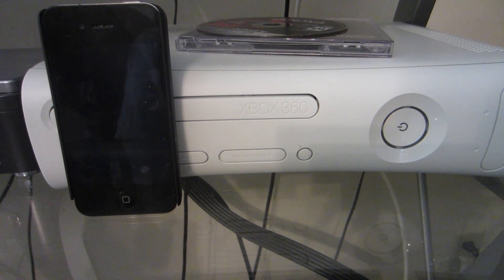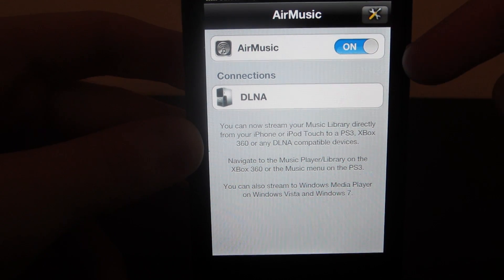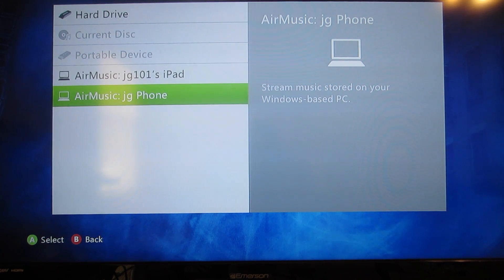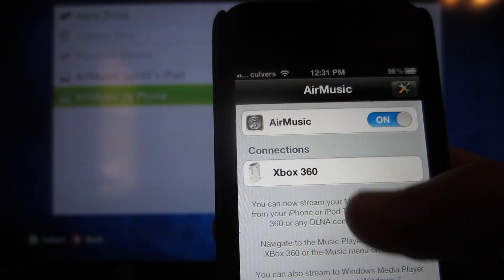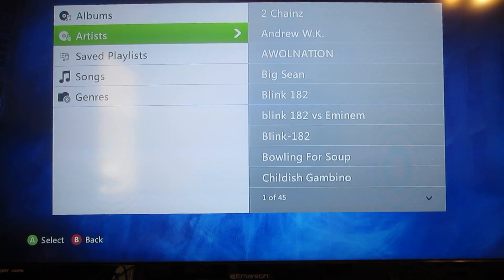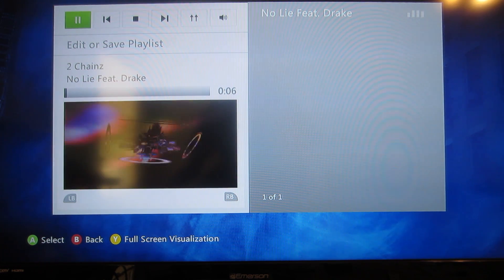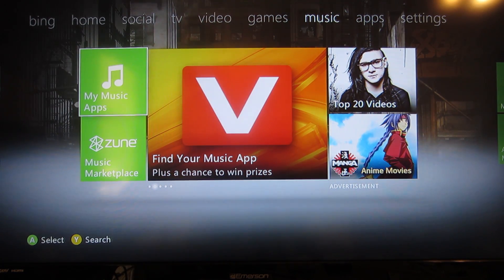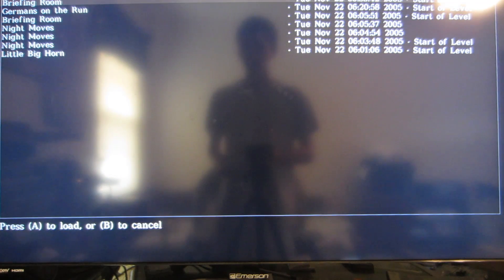how to stream music from your idevice to your xbox 360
Streaming music from your iphone to your xbox 360 couldn't be easier thanks to airplay !